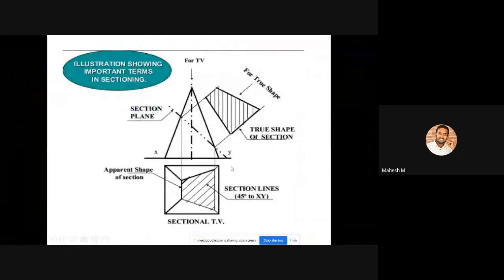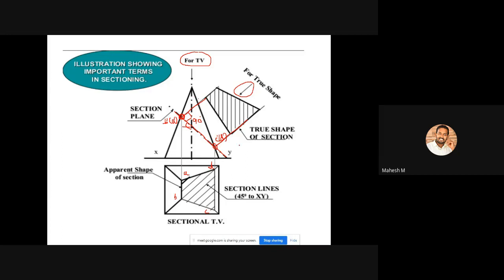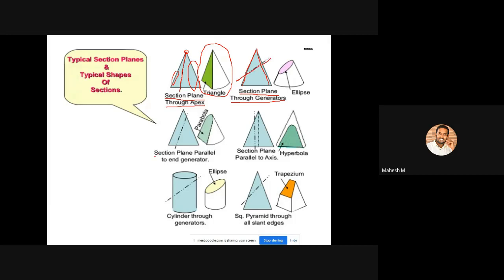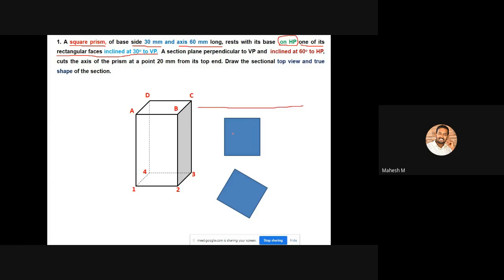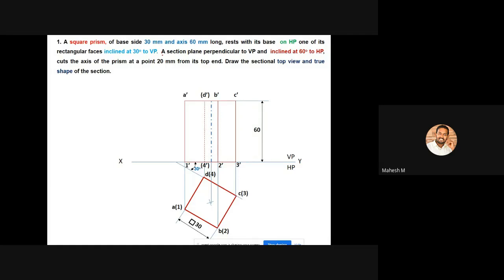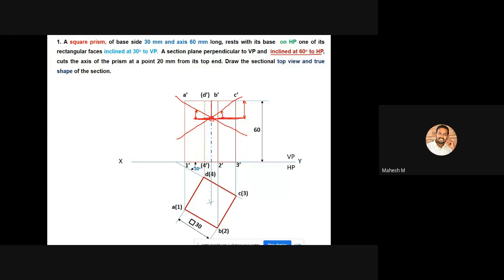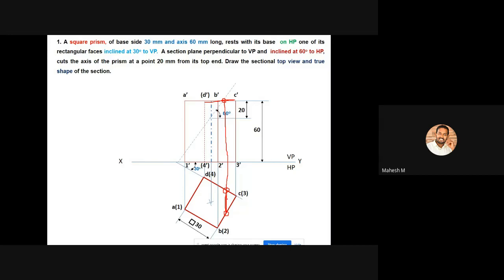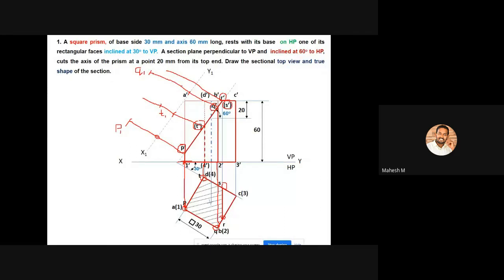2 Section of solids